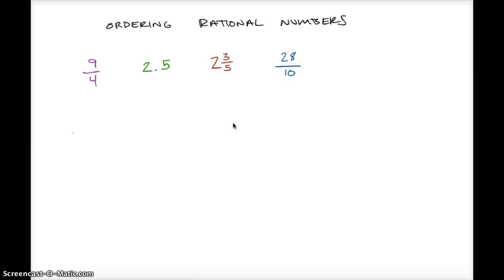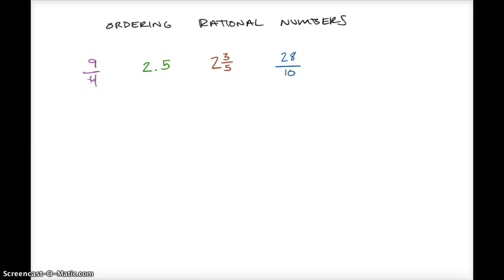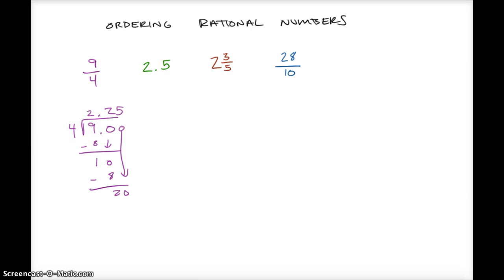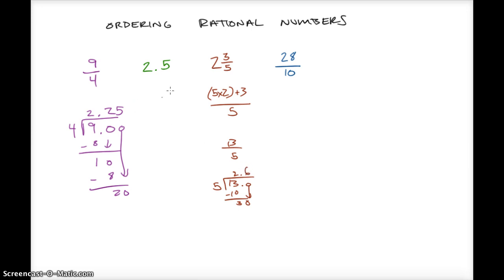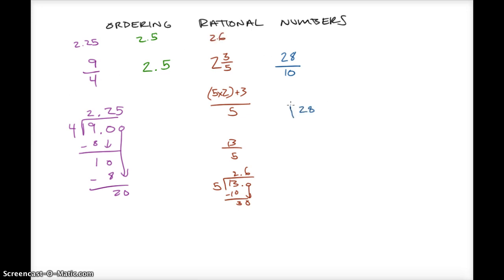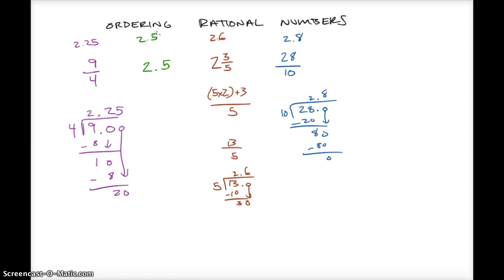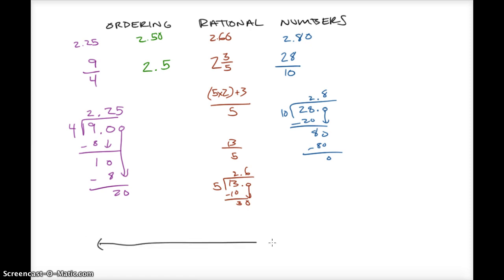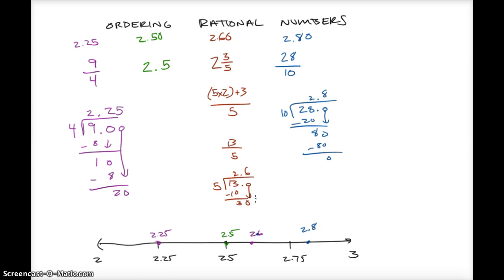Ordering Rational Numbers